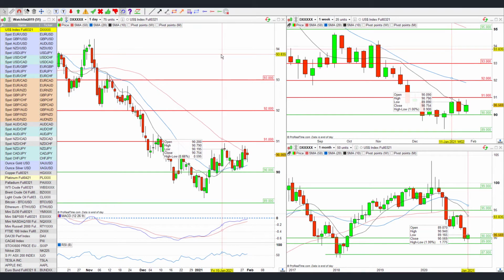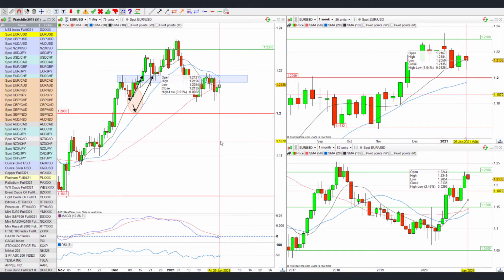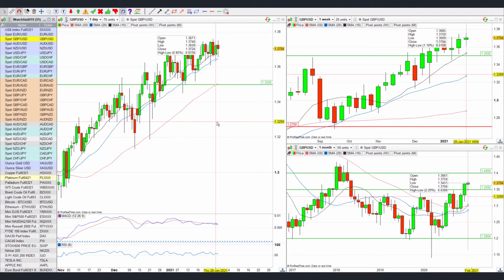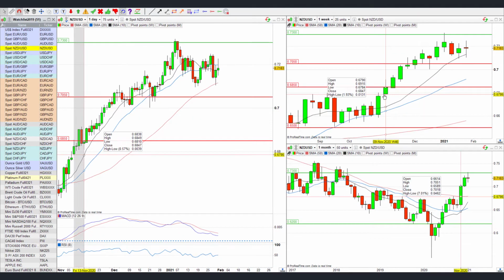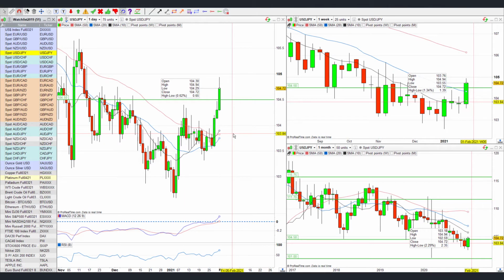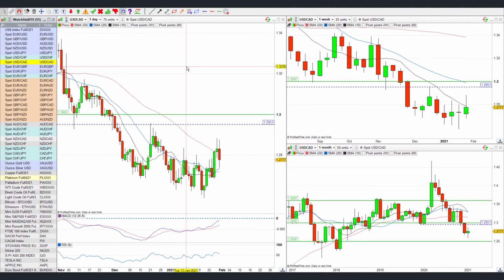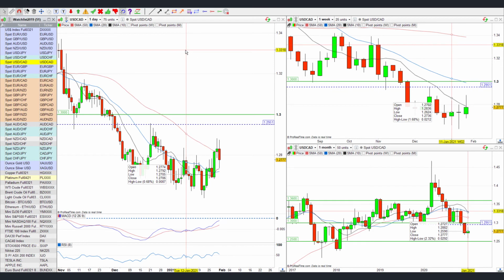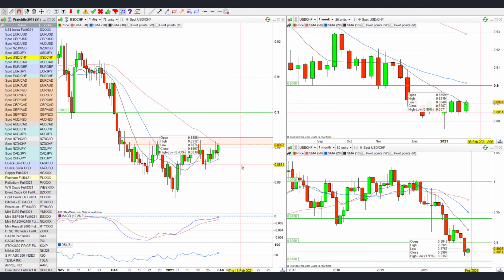USD displays mixed emotions - Currencies analysis, 31st January 2021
Intraday traders may be extra cautious this week as the major pairs show potential for sideways behaviour. One chart I'll be watching is USDCHF which battles key resistance and breaking this may give valid clues as to the USD's intentions.

1. Produce the highest quality technical analysis in the industry.
2. Inspire traders and Investors to engage more.
 3. Show by doing.
4. Dispel misinformation and common trading myths.

For funds up to £250 million: demonstrate emerging markets and intelligent portfolio diversification for superior returns.

A collection of live trades, market analyses, knowledge-nuggets, and interviews.

I'm also on LinkedIn, Twitter and to a lesser degree Facebook and Instagram.

Proudly associated with: Trade With Precision, ProRealTime, ForexVox, Simon Campbell, Fineco Bank and the London Investors Show.

Corporate Analysis Clients include:  ICE Exchange, CME Group, NADEX, TradeStation, CMC Markets, ADSS, OANDA, RJO Futures, ForexLive, Gain Capital, City Index, ETX Capital and more.